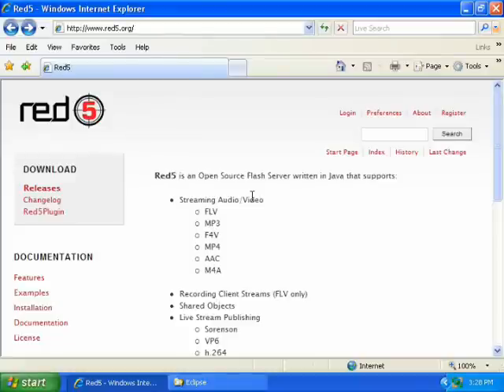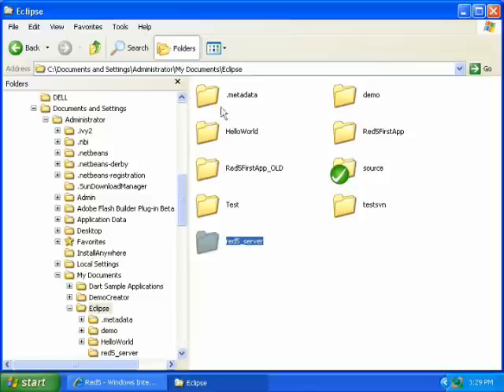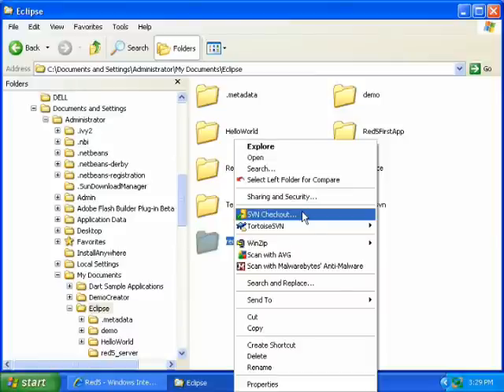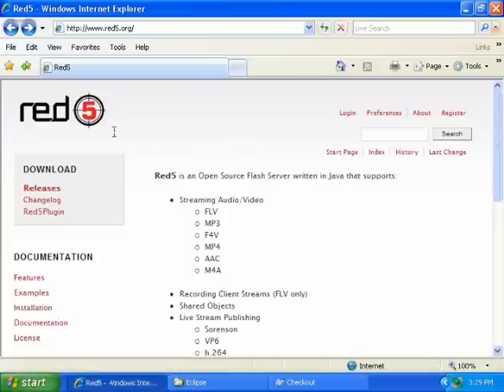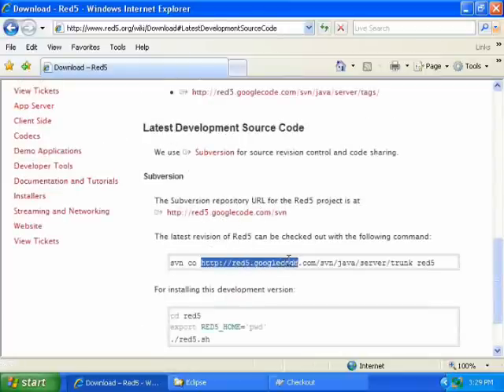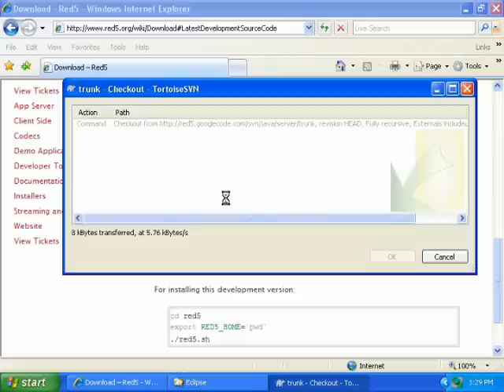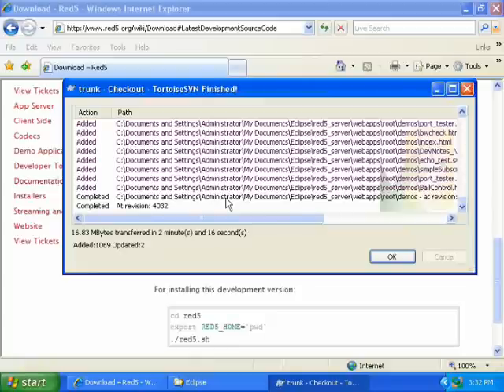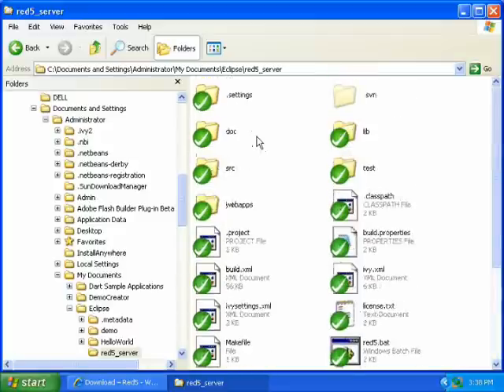07- Check out Red5 source with Subversion (TortoiseSVN)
Shows you how to check out the latest Red5 source using Subversion (TortoiseSVN).